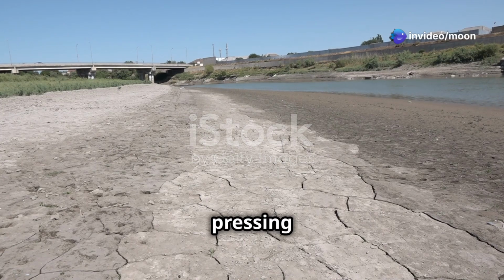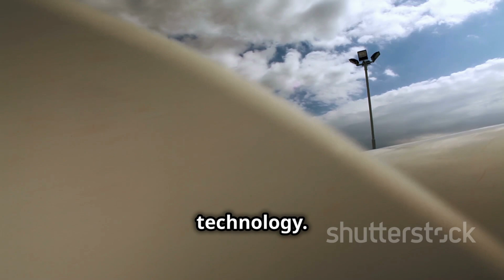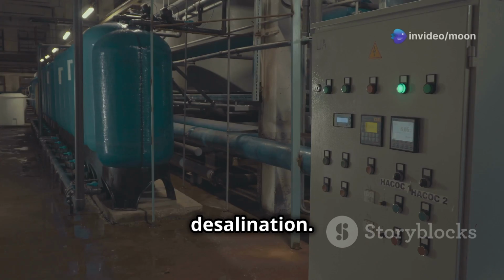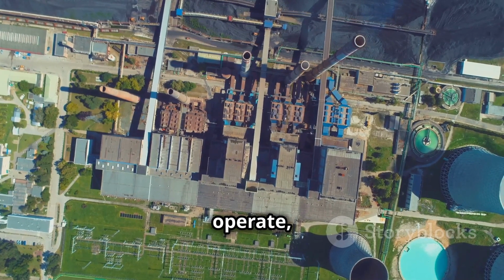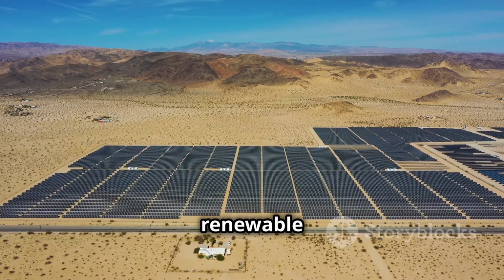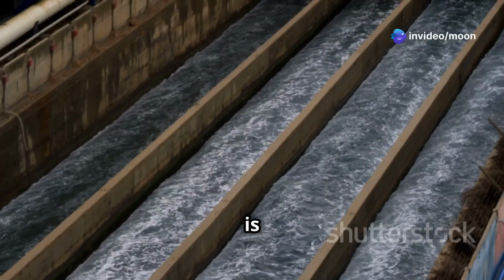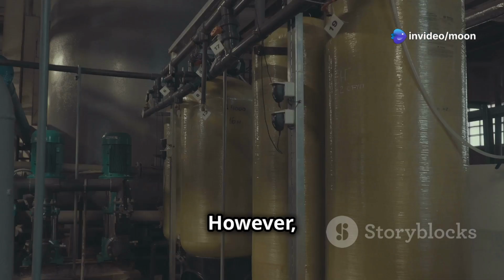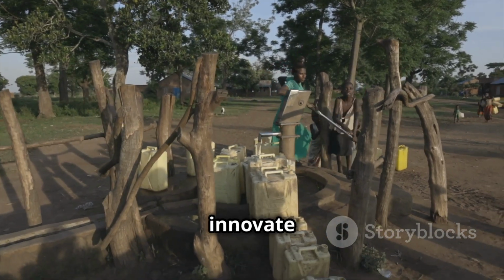Desalination Explained: Turning Saltwater into Freshwater!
Dive into the world of desalination in this enlightening video, "Desalination Explained: Turning Saltwater into Freshwater!" Discover how we transform saltwater into clean drinking water, especially in arid regions facing water scarcity. We’ll explore key methods like reverse osmosis and thermal desalination, while also discussing the energy demands and recent advancements in efficiency.

Learn about the environmental challenges, such as brine disposal, and the importance of sustainable practices in desalination. As global water needs grow, understanding this technology is crucial for a sustainable future.

OUTLINE:
00:00:00 Why Desalination Matters
00:02:12 Reverse Osmosis and Thermal Desalination
00:02:36 Pushing Salt Through a Tiny Sieve
00:03:11 Boiling and Capturing Freshwater
00:03:48 Desalination's Thirst for Power
00:06:25 Making Desalination More Sustainable
00:07:07 The Environmental Price of Freshwater
00:07:46 A Solution, But Not a Silver Bullet
00:08:26 Sustainable Desalination for a Water-Secure Future